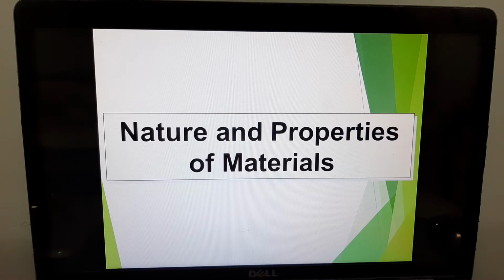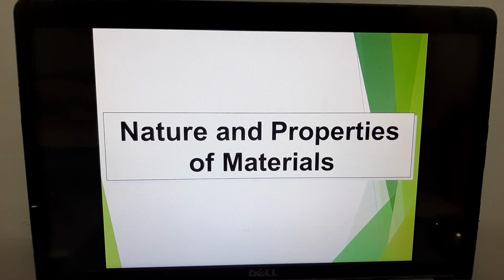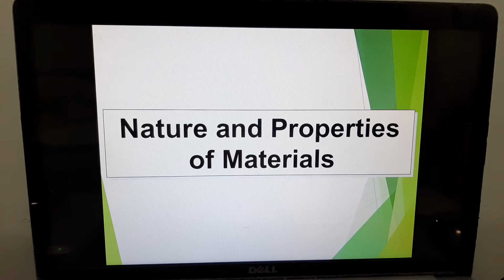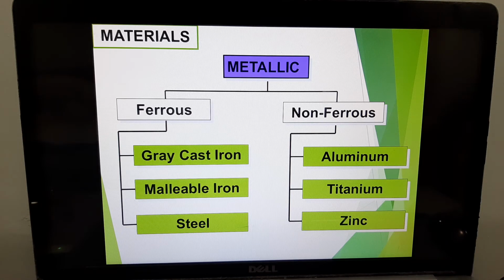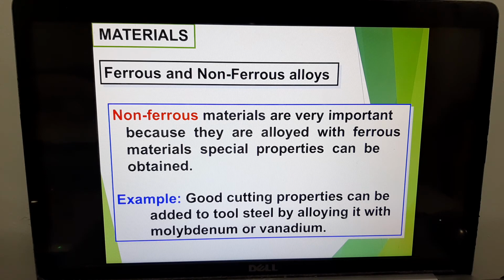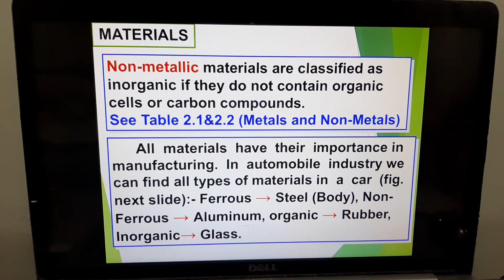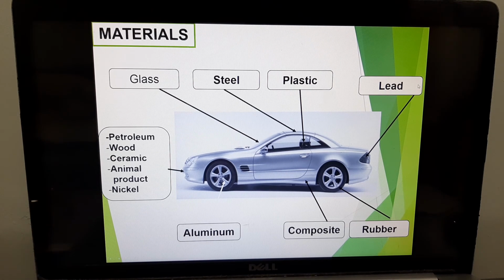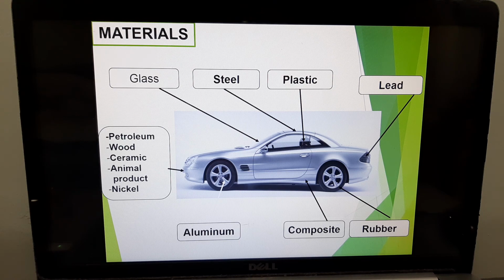NATURE AND PROPERTIES OF MATERIAL